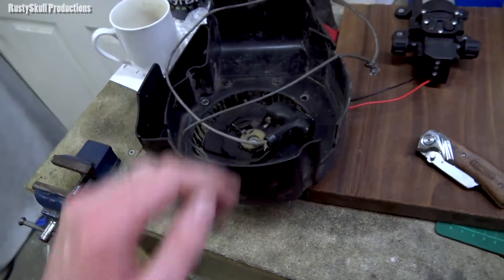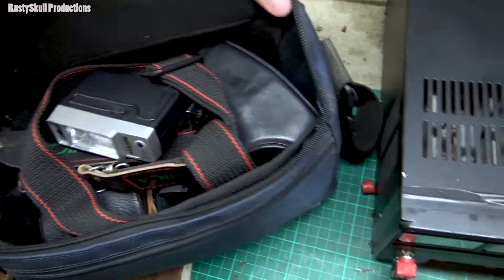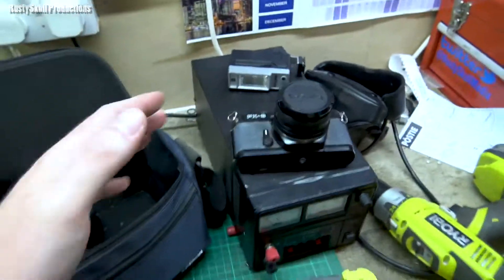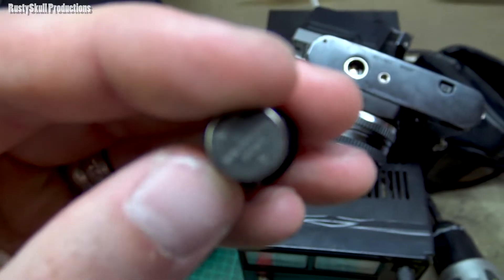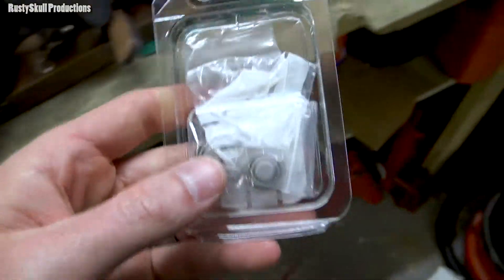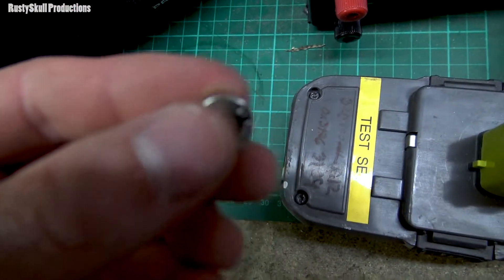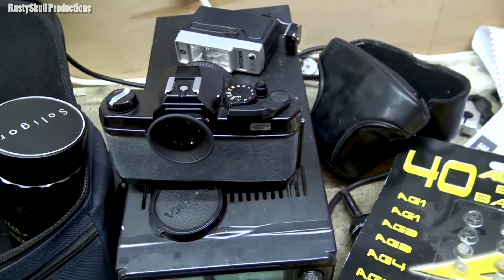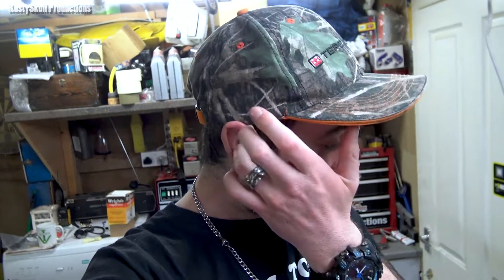The Hunt For Batteries - RustySkull Productions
You never have the battery you need...